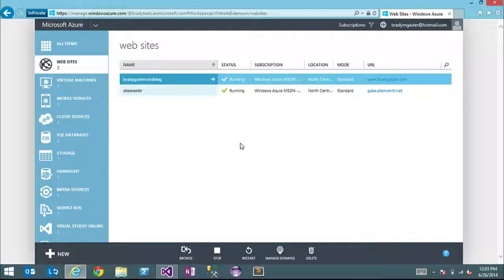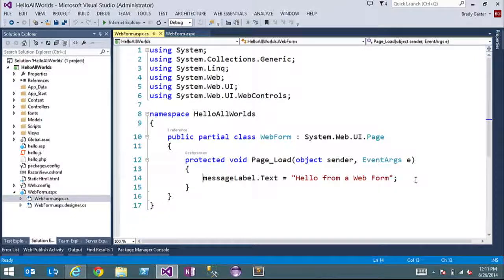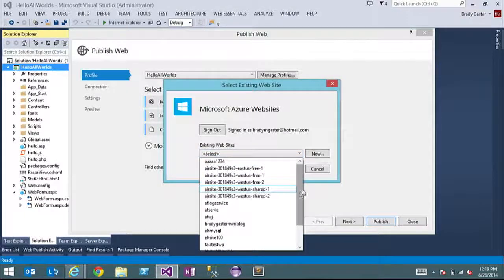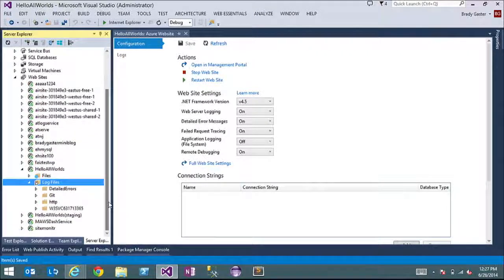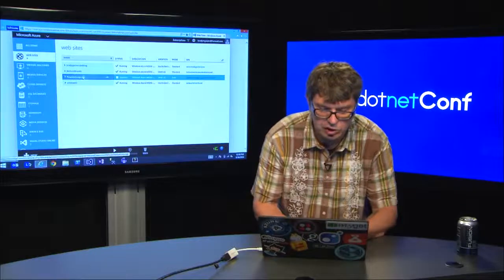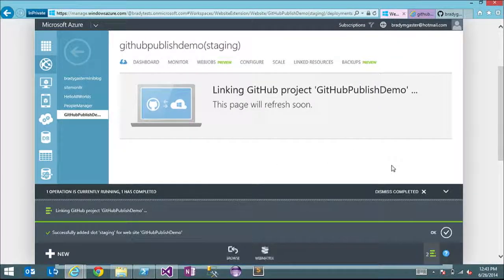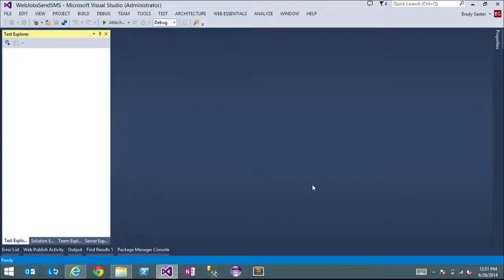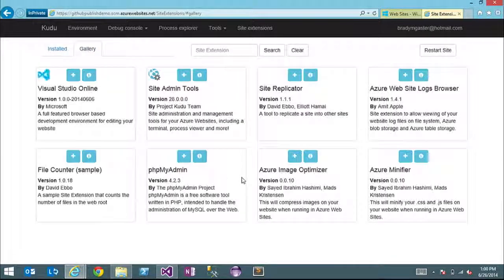dotnetConf 2014 Taking Your ASP NET Apps to the Cloud with Microsoft Azure Web Sites